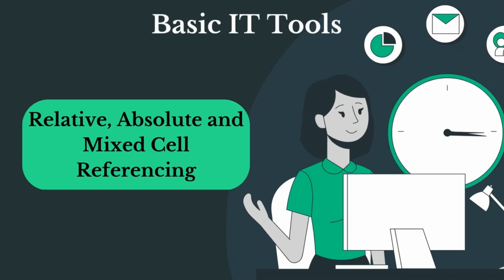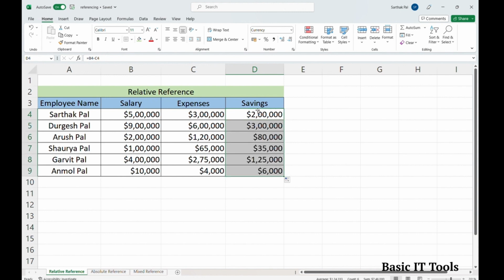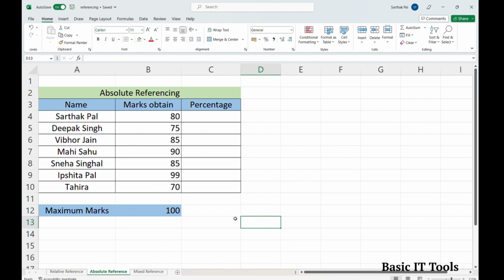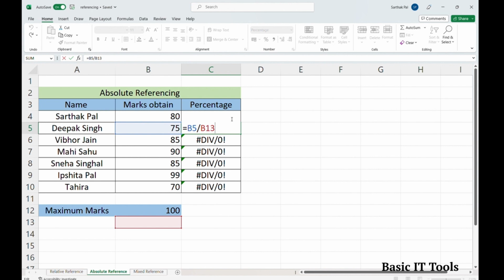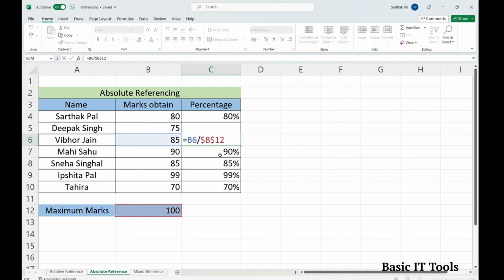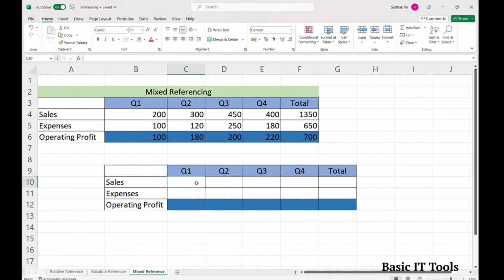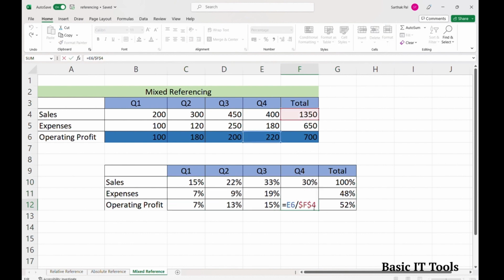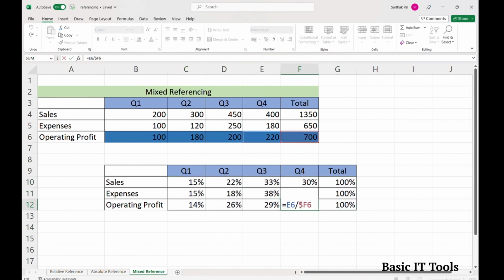Cell Referencing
Basic IT Tool: Cell Referencing